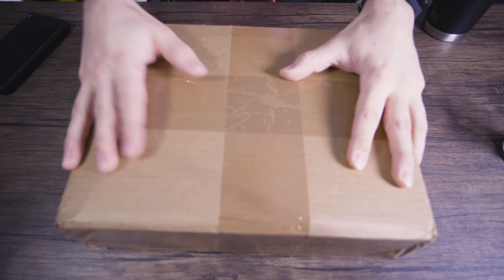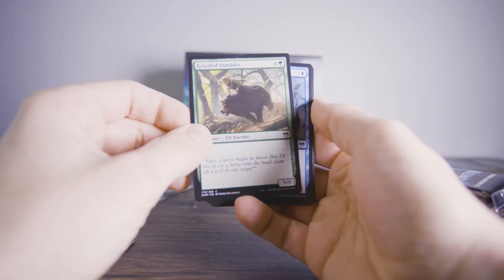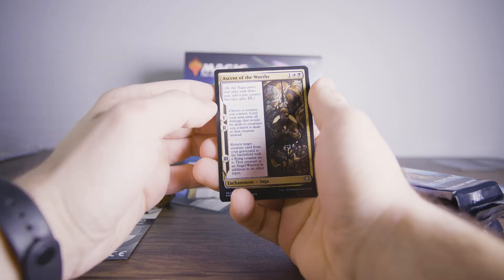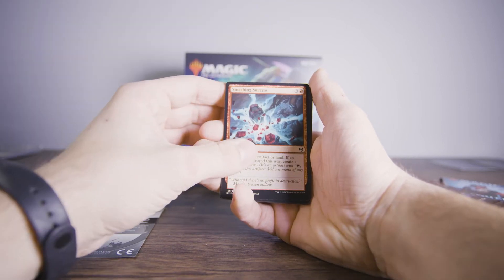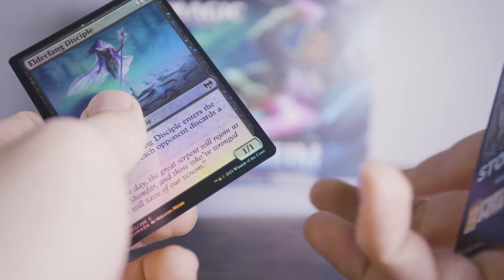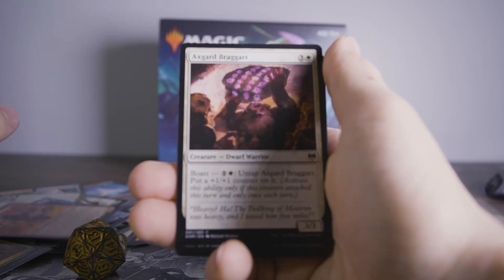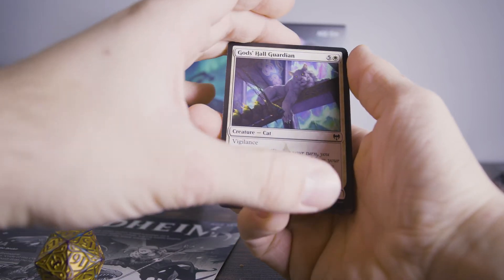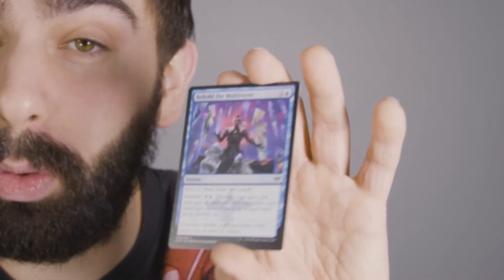INSANE Kaldheim Booster Unboxing!!!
I am trying to get back into Magic the gathering with some of the boys. I actually used to play a long long time ago back in m14. I ended up stumbling upon this box on amazon and was so tempted to give it a shot. If you like this kind of content I will definitely post more of these in the future. It's so exciting especially when you find super rad cards!!!

If you haven't picked up any Lux & Tux Merch there is still time! ►►

Haven't Stopped By The Stream Yet? Whatchu doin...  ►►
6:30pm Monday and 7pmThursday

The Pad Thai Podcast: Zach and Fred talk about an assortment of topics from camera's to the bone density of chickens! ►►

New Schedule:
Monday ► 6;30PM EST Stream Time
Tuesday ► Recording Day / 8PM EST Podcast Upload
Wednesday► 6PM EST Just For Fun Upload
Thursday ► 7PM Stream Time
Friday ► Main Upload
Saturday► 8PM EST Podcast Upload
Sunday► Day Off / Sanity Day

About Lux and Tux: We see ourselves as a fun loving lifestyle YouTube channel focused on Fashion/Beauty related content

If you'd like to get your hands on any of the camera equipment used in this video:
►Panasonic LUMIX S1
►SMALLRIG Camera Cage
►SMALLRIG Top Handle Grip
►SMALLRIG Side Wooden Handle Grip
►Atomos Ninja V
►Angelbird Atom X Mini
►Lexar Professional 1667X 128GB (2-Pack)
►Sigma MC-21 EF Lens Adapter
►Canon EF 50mm f/1.4
►Rokinon EF 14mm F2.8

Opening The New Kaldheim Booster Box!!! *Insane Pulls*